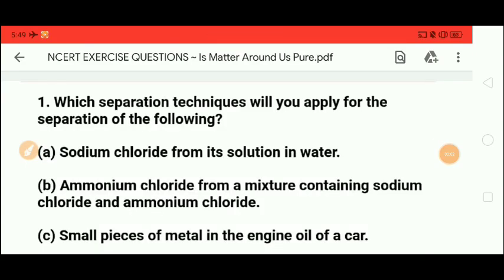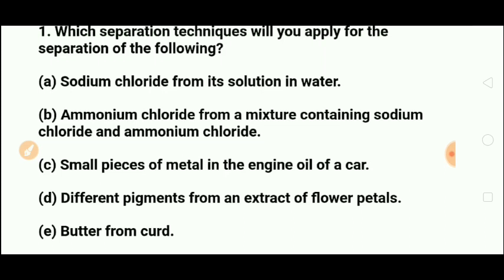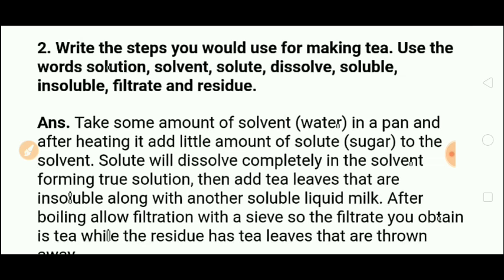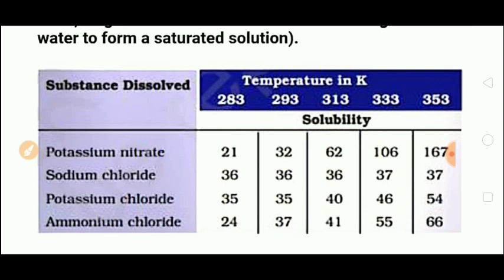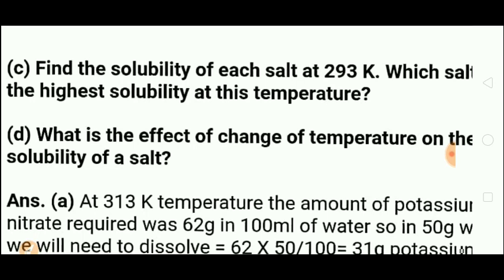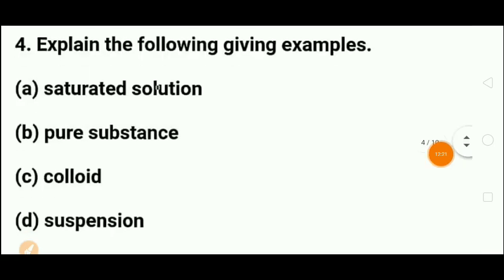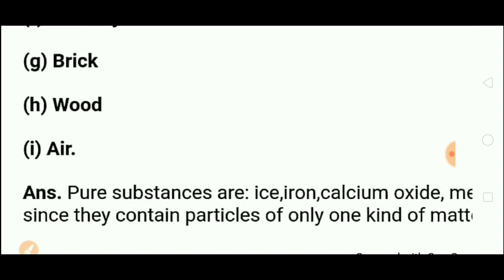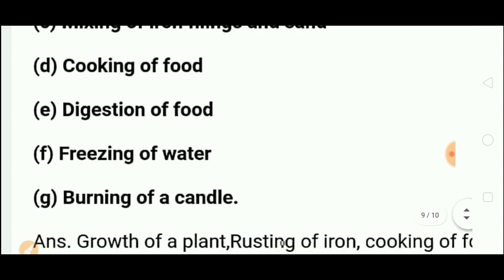NCERT EXERCISE QUESTIONS ~ Is Matter Around Us Pure ?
Pdf link ~